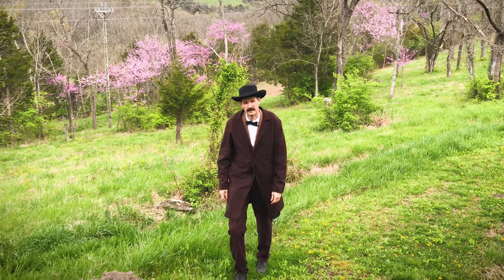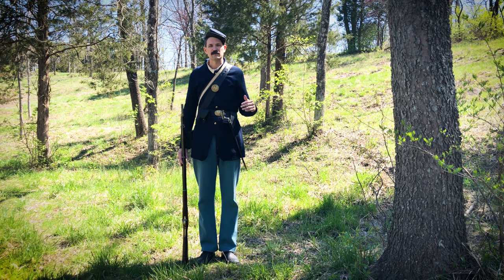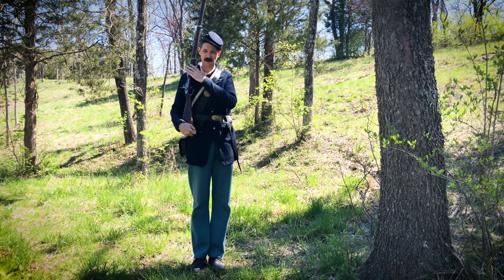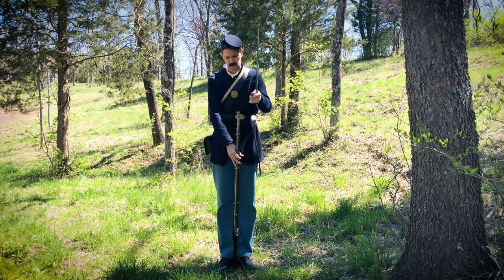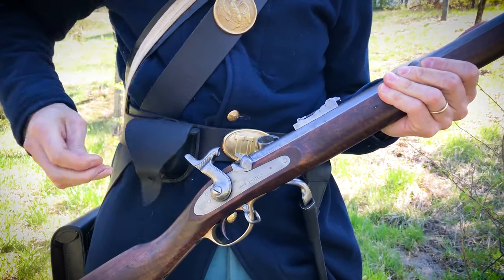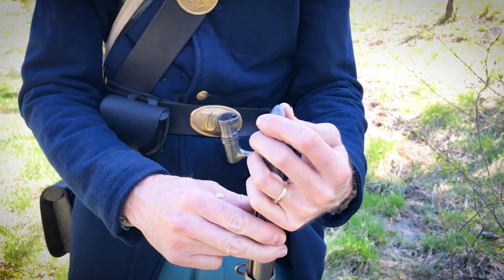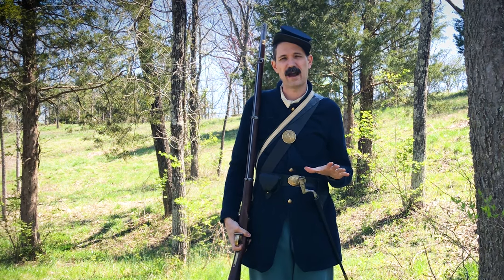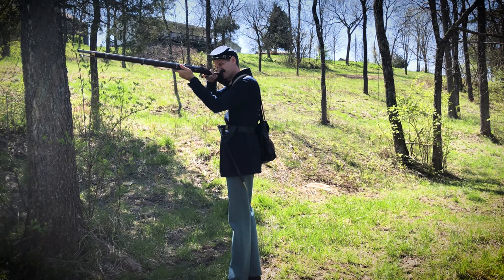American Civil War Union Manual of Arms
I created these vidoes for my 5th grade students, but I hope you enjoy it as well.